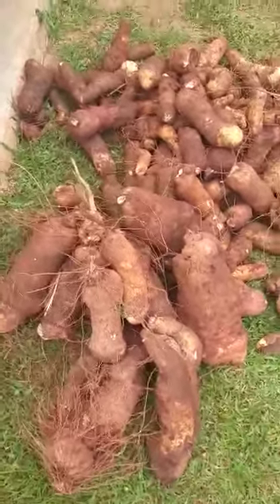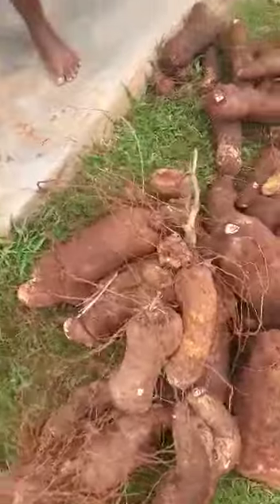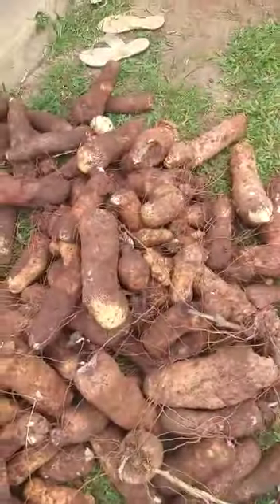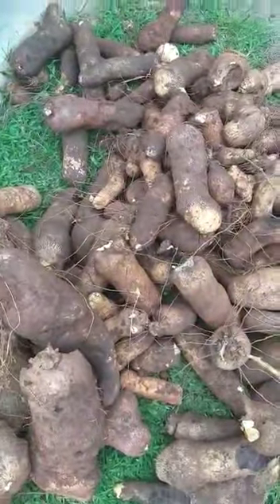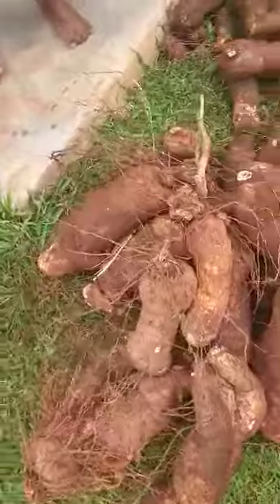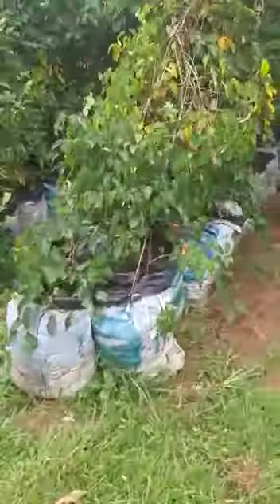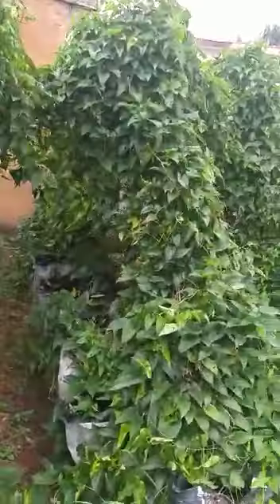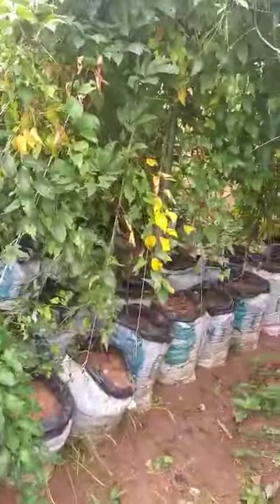Yam harvested from bags